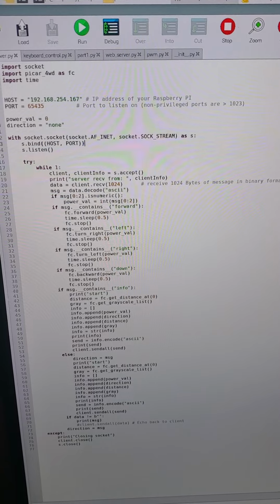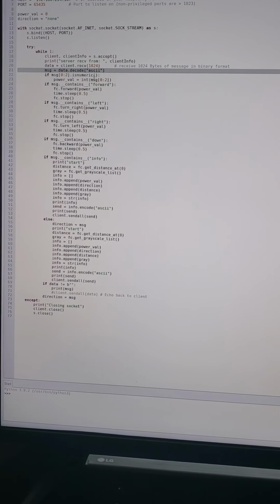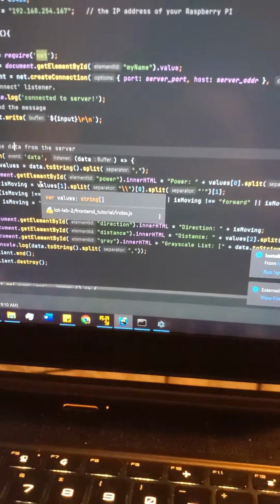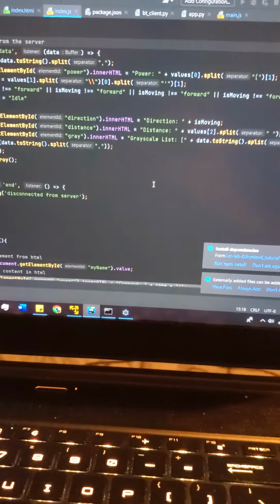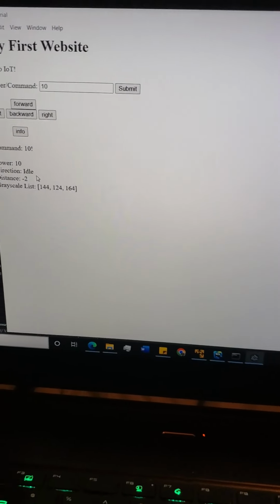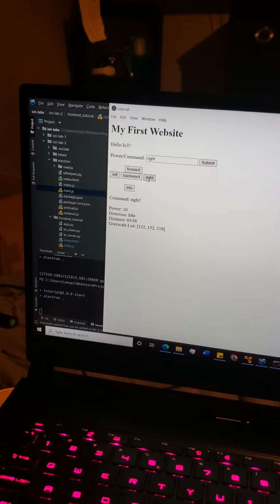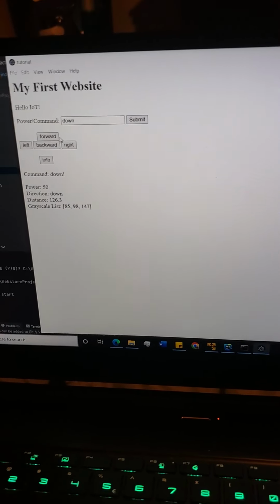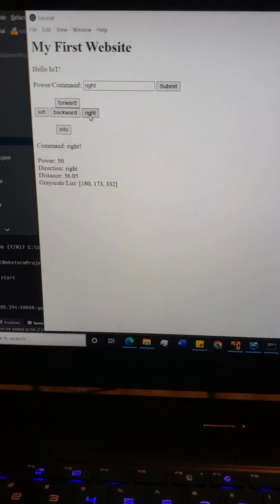CS437 IoT Lab2